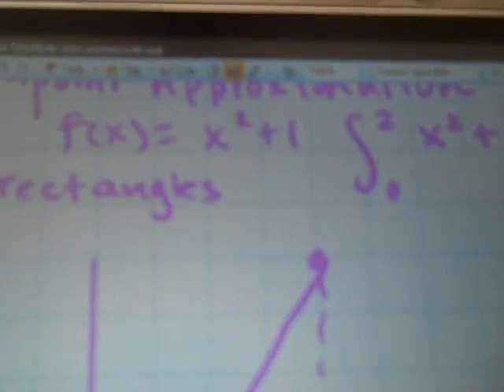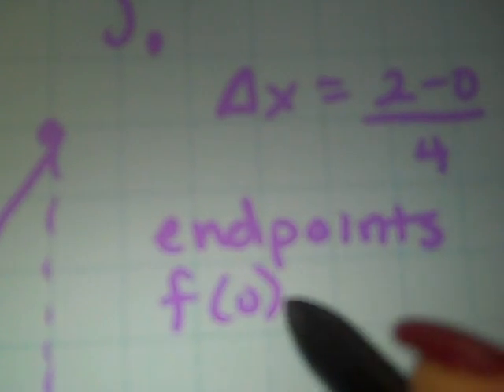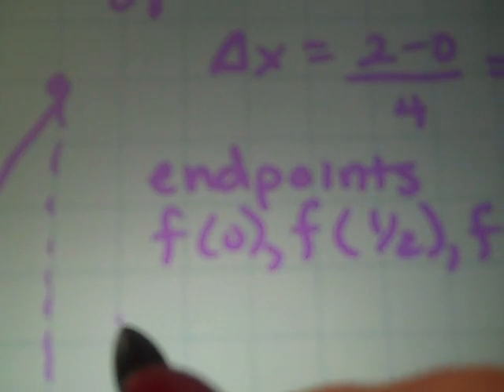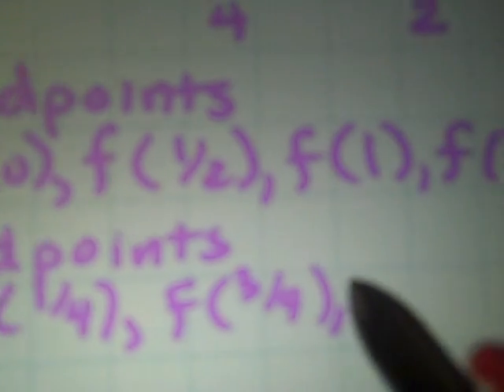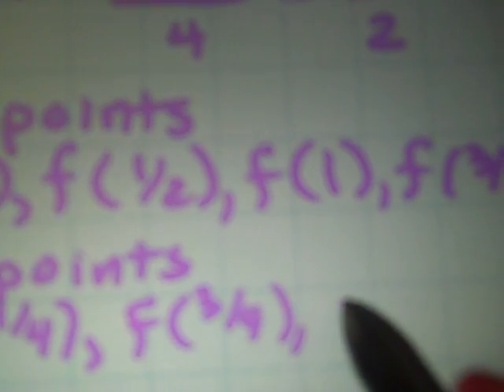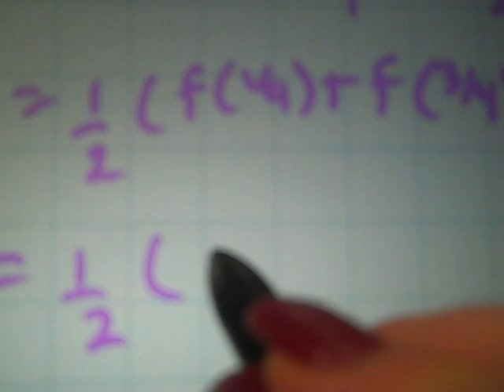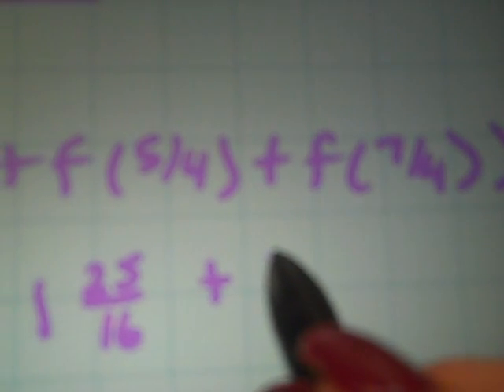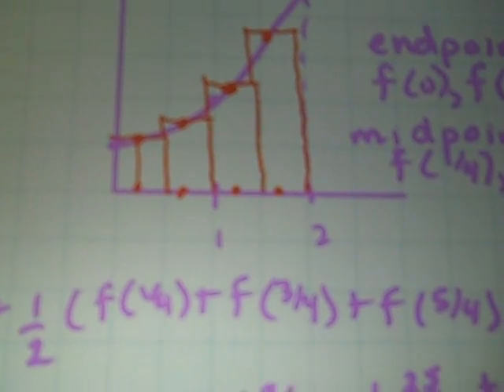MVGS Reimann Sums Midpoint Rule.MP4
Midpoint Rule for MVGS students